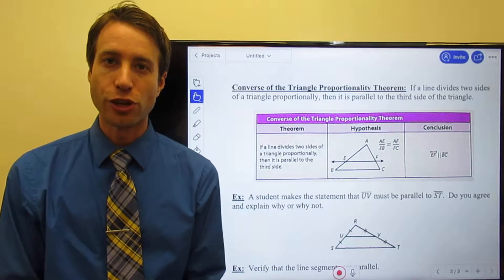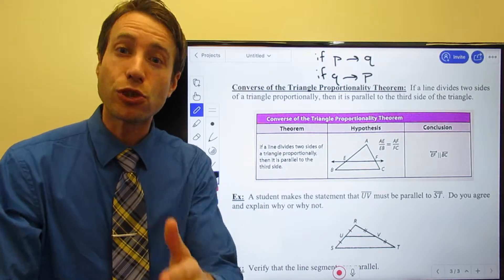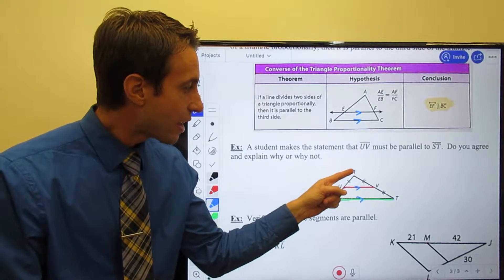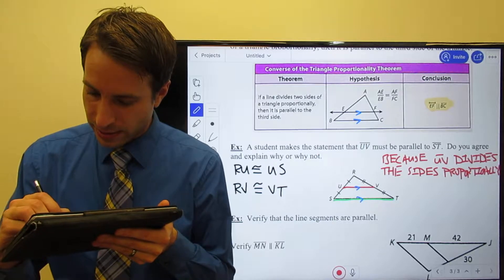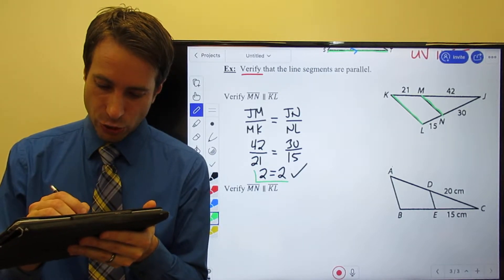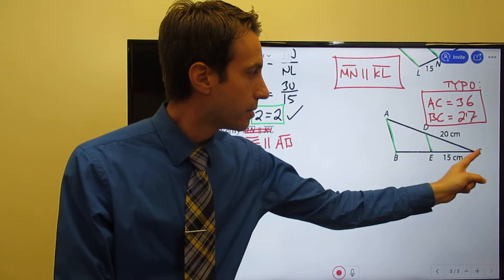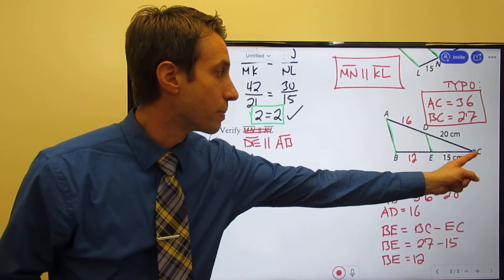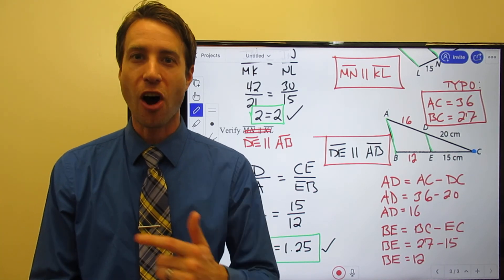Triangle Proportionality Theorem Part 2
Geometry Module 12 Section 1 Triangle Proportionality Theorem Part 2